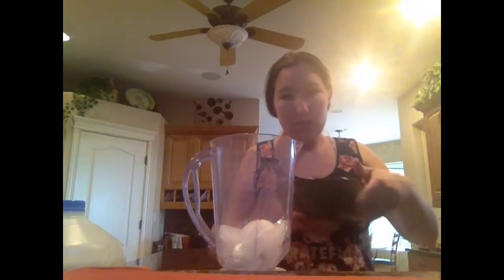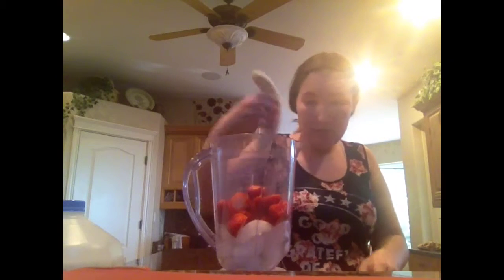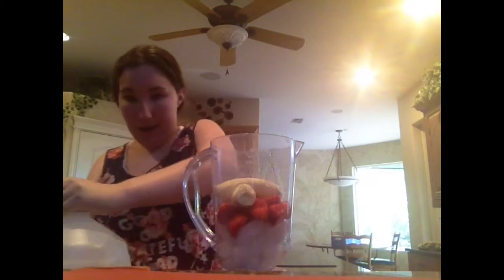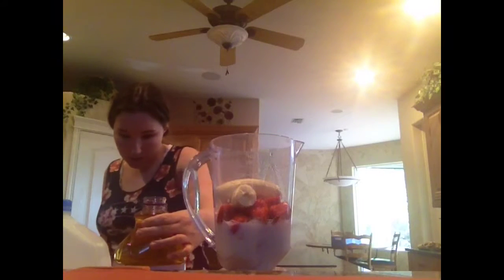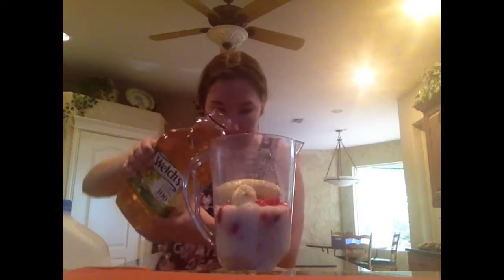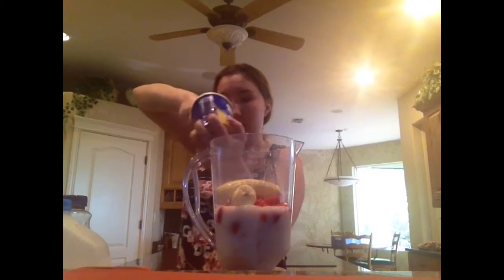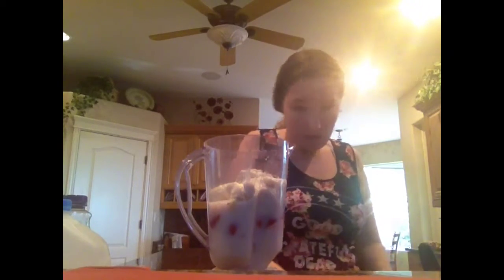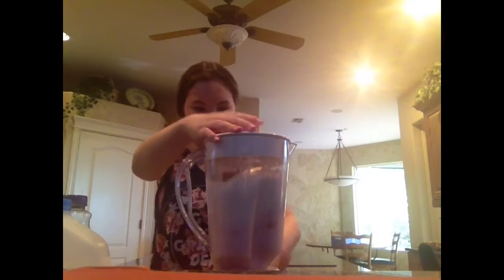Recipes Mania: Simple Healthy Smoothie